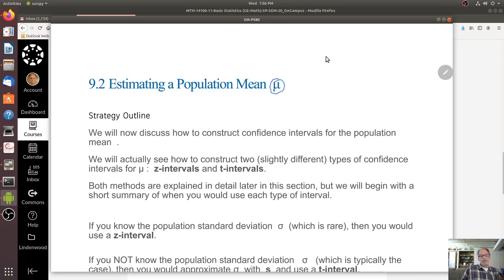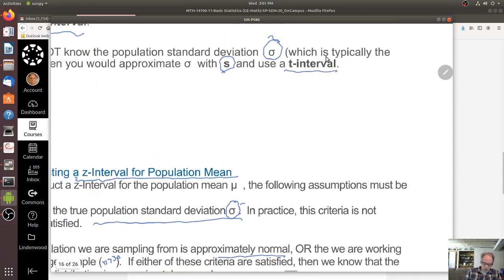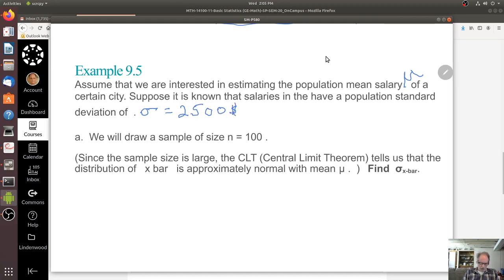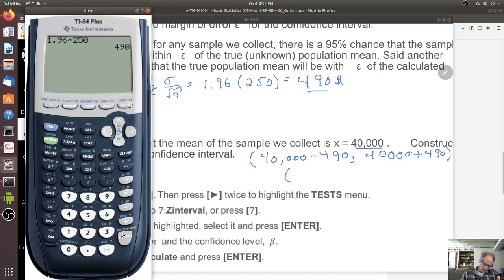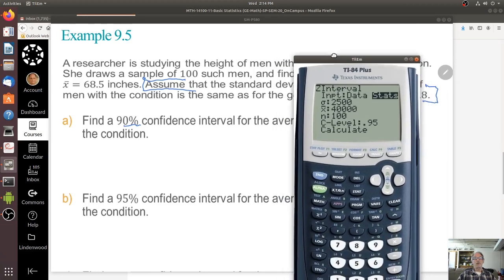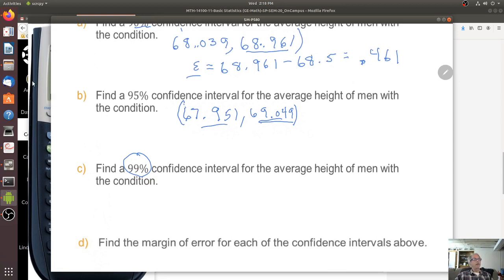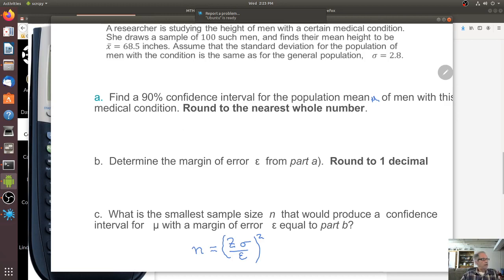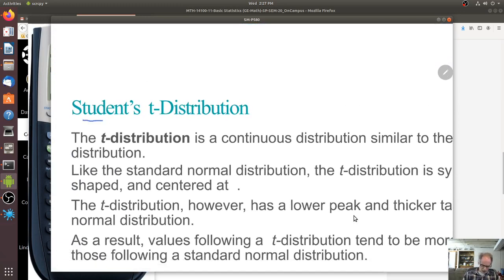Stats Class Fri Apr 17